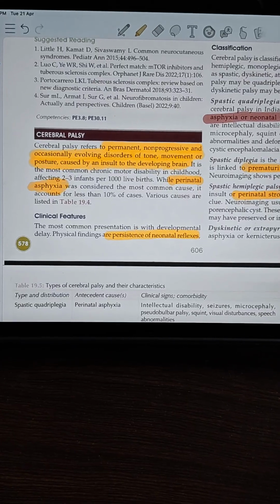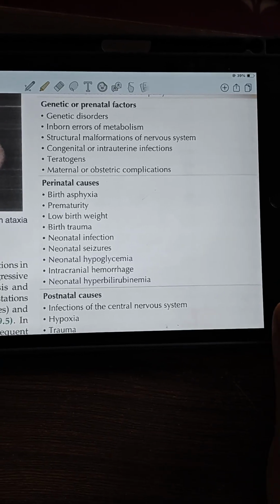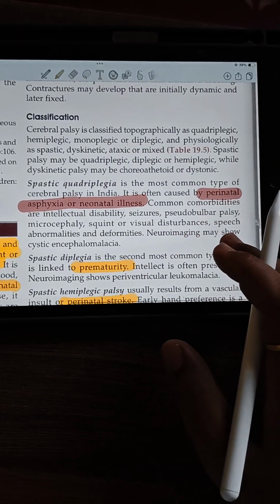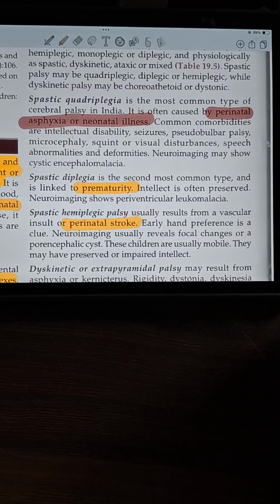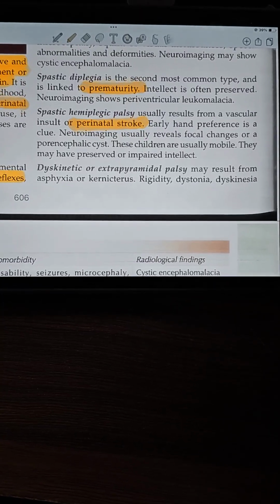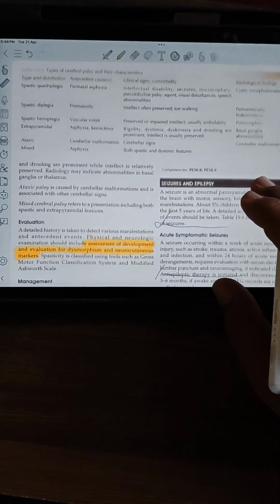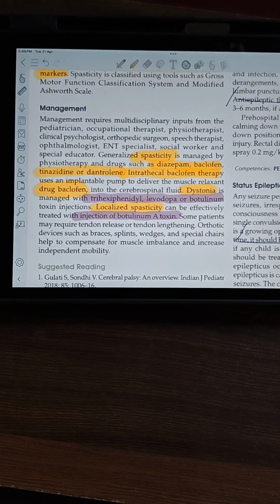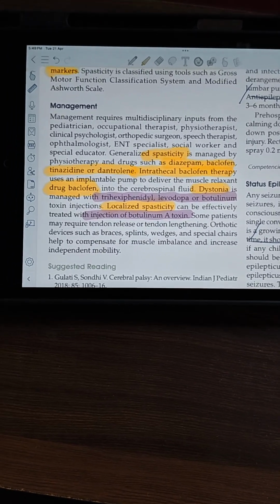Cerebral Palsy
Most common N